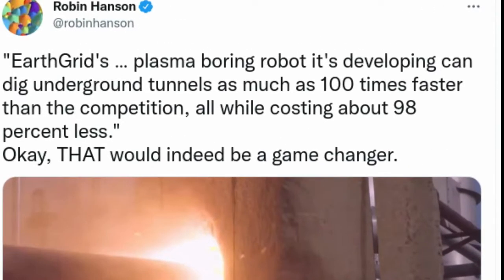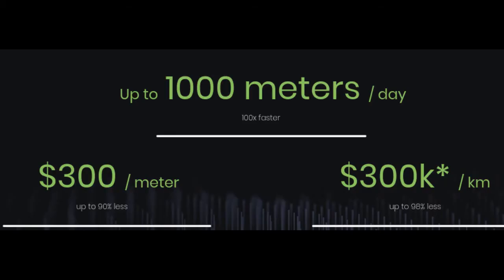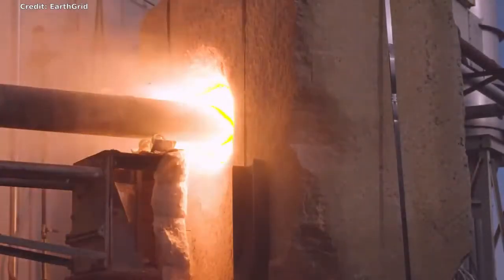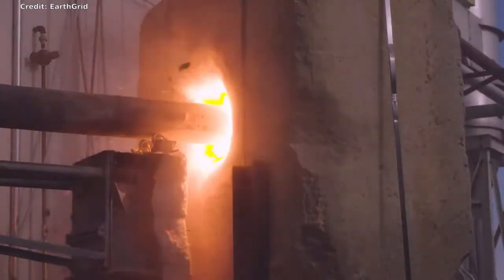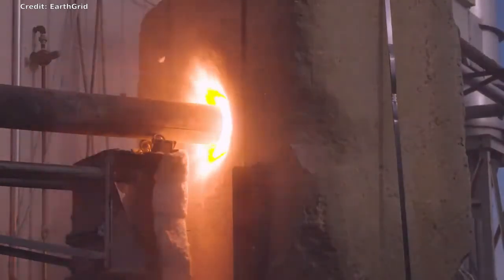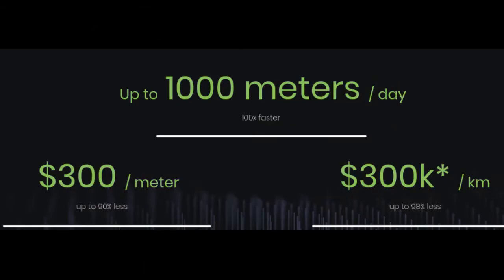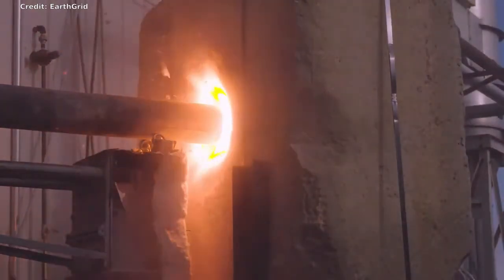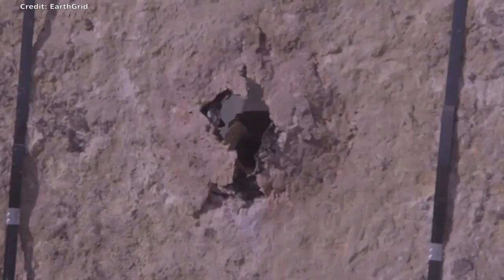Earthgrid's Plasma Boring Robot can dig tunnels 100x faster and up to 98% cheaper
U.S startup Earthgrid is developing a plasma boring robot that can dig underground tunnels 100x faster and up to 98% cheaper than existing tech.

Credit: EarthGrid